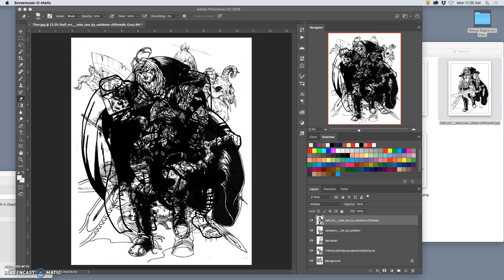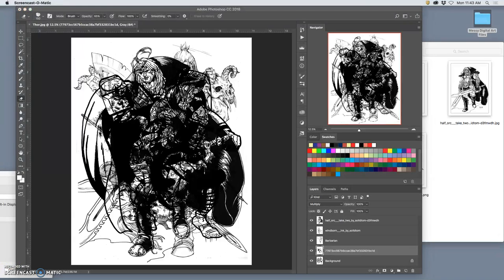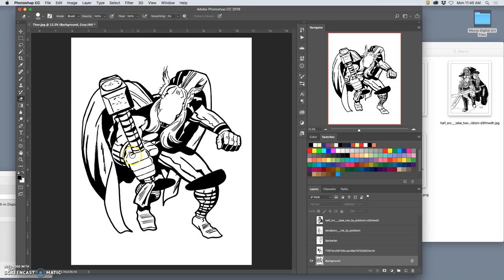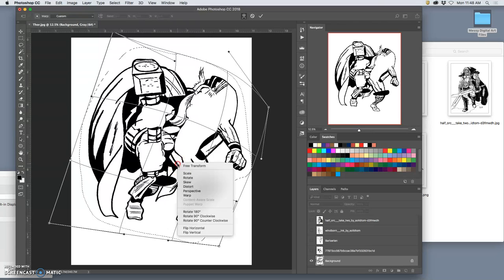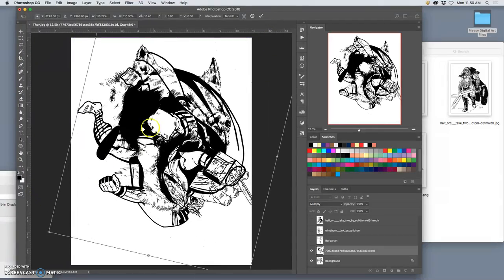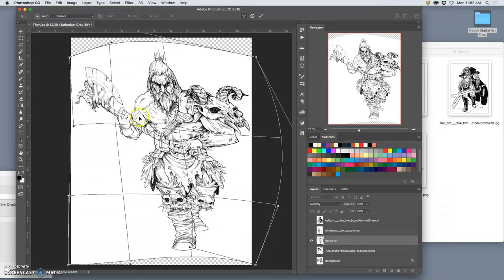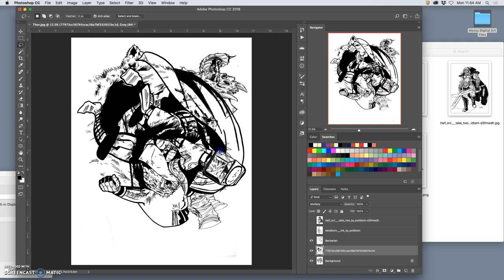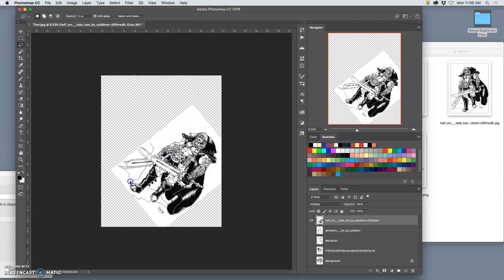2 Mastering the Transformation